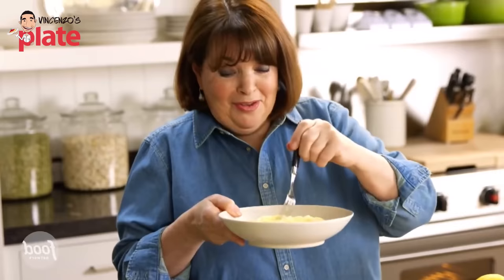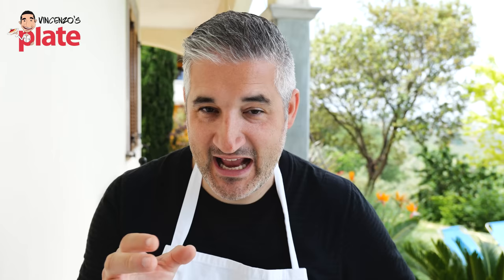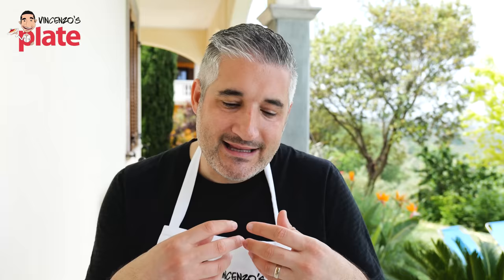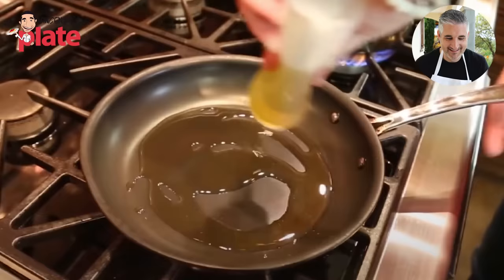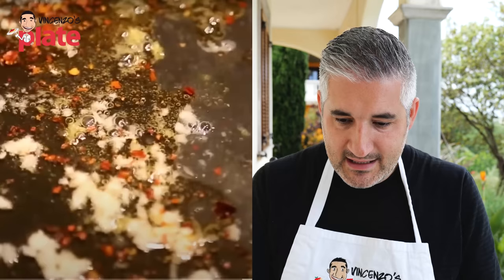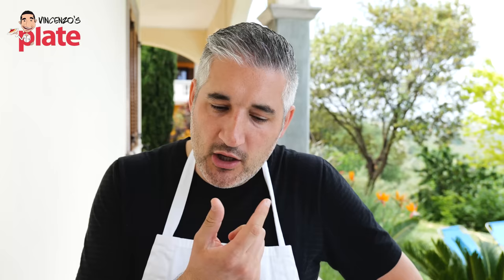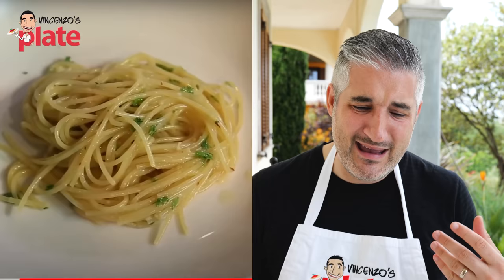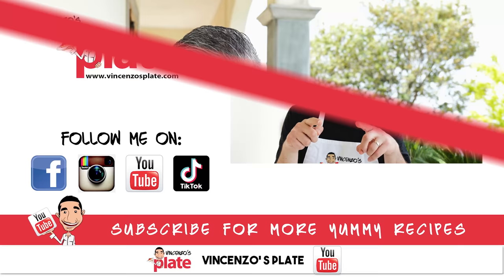Italian Chef Reacts to Popular LEMON PASTA Videos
In this video I'm reacting to some different Lemon Pasta versions!
The first one is the Ina Garten's version and I must admit that she made a good job (as opposed to when she made Pasta Arrabbiata).
The second one is from Sam the Cooking Guy, he definitely made a wonderful version (except for the parsley), he basically mixed Aglio e Olio with Lemon pasta and it looks super interesting, I would love to try his version!

Which version would you like to taste?